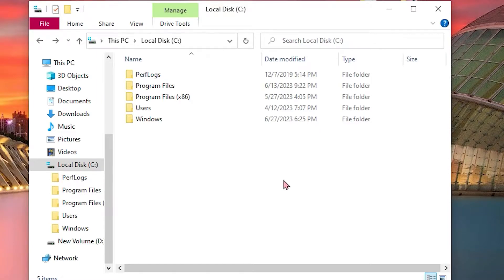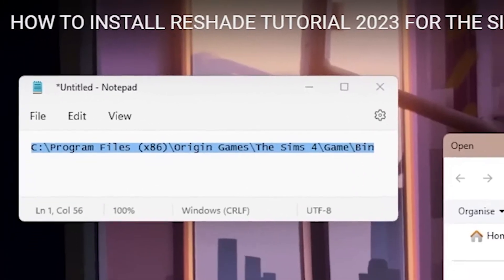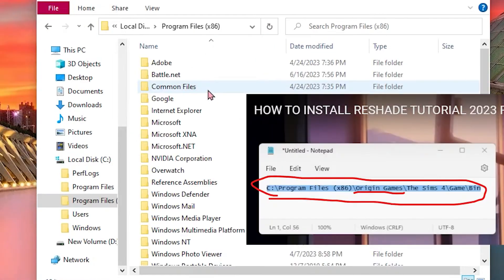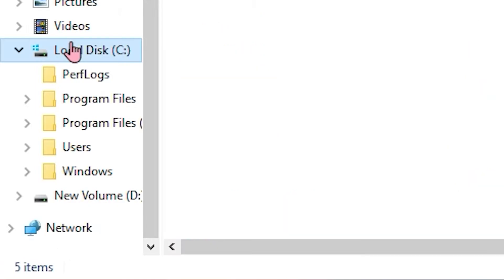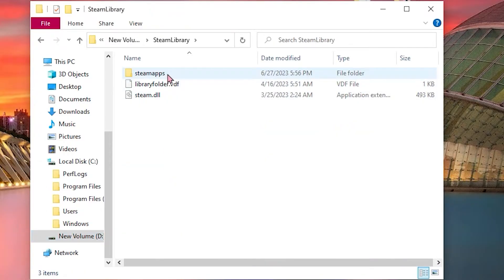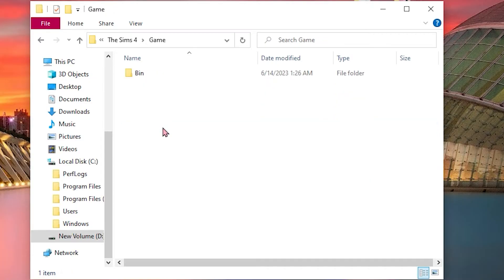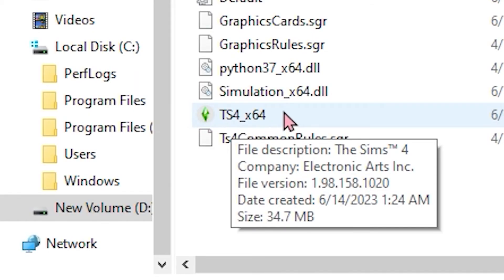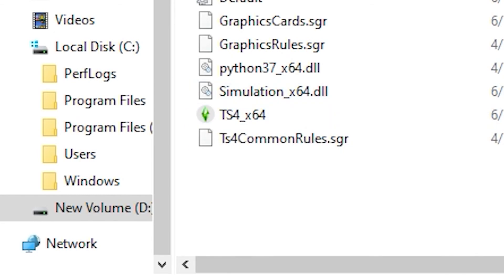CAN'T LOCATE "Origin Games" or "TS4_x64" FILE FOR SIMS 4 (RESHADING OR GSHADE)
twould be difficult to operate a game without the file. So if you were still able to play, the file must exist somewhere.